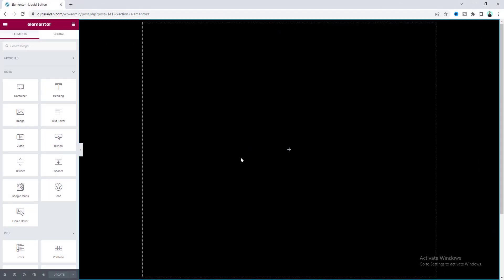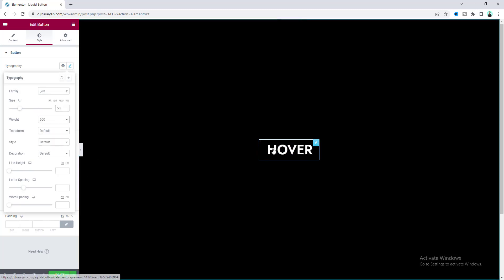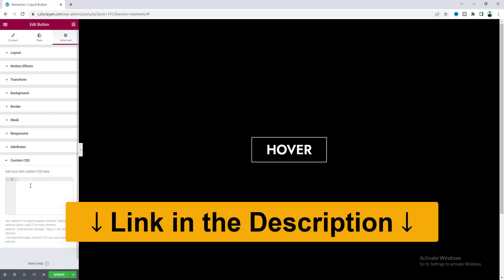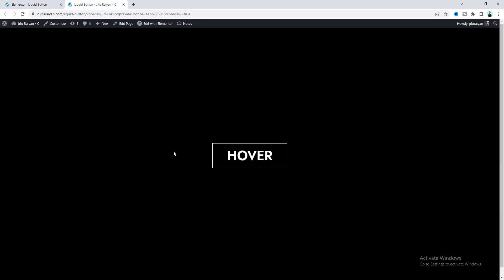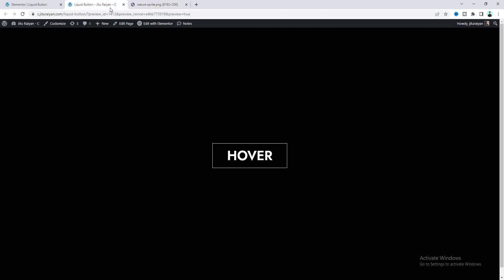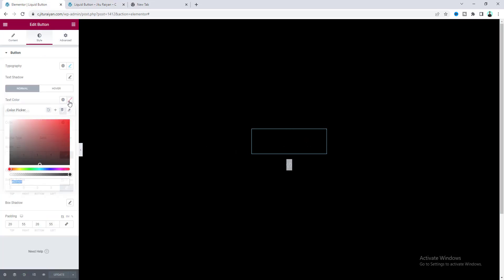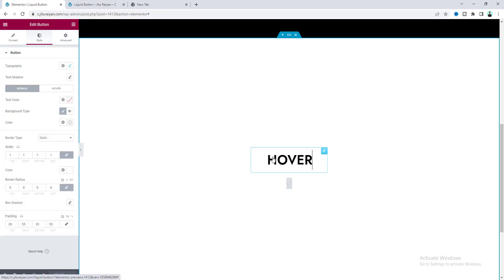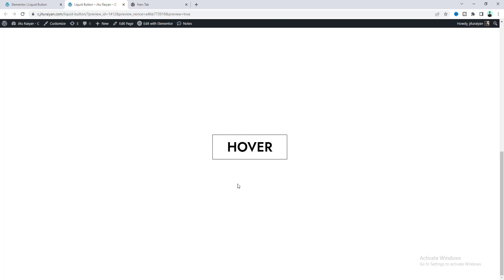Elementor Liquid Button Hover Effects/Animation | Cool and Creative Button Design Ideas (NO ADDON)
In this tutorial, I'll show you how to make an Elementor Liquid Button Hover Effects/Animation. It's one of the cool and creative Button Design Ideas without any addon.

Today, I'll show you how you can create this liquid button hover animation on your Elementor/WordPress website.

First, you need to take a button widget and make some basic styling with that. Give some border and make the background transparent.

Then, we need to add a class with that and also add some custom CSS and JavaScript code. Lastly, I'll also show you how you can make another design of this creative button with light background.

So, that's how you can make this liquid hover effect in Elementor.